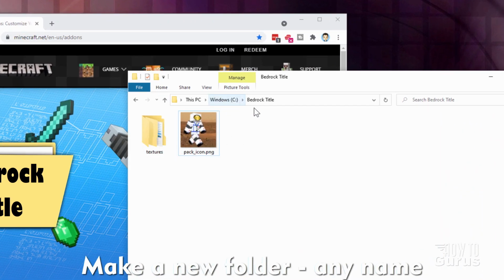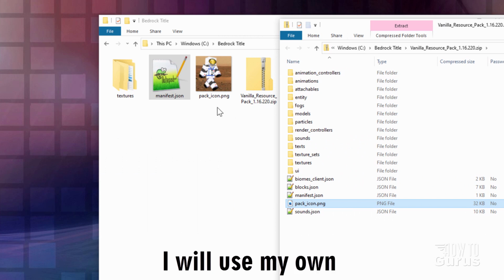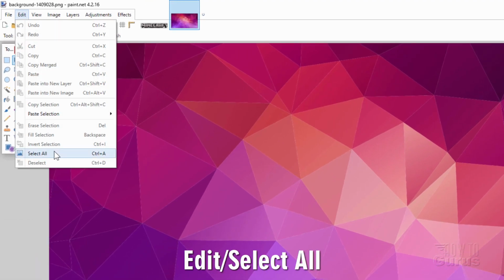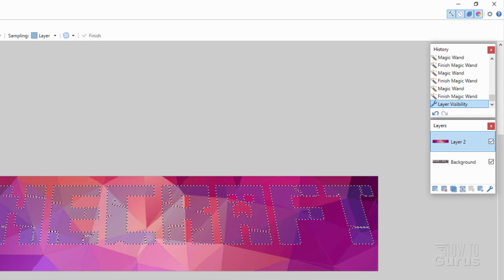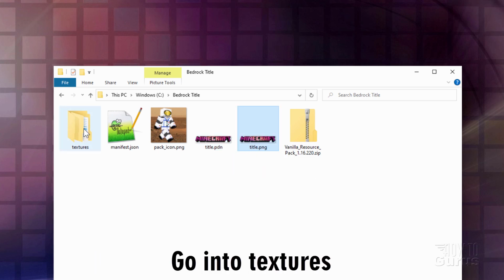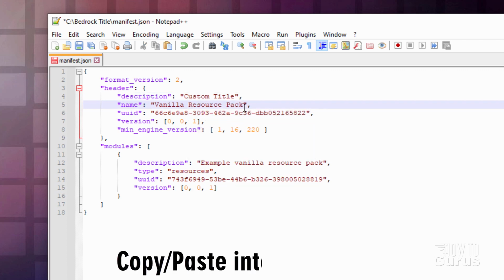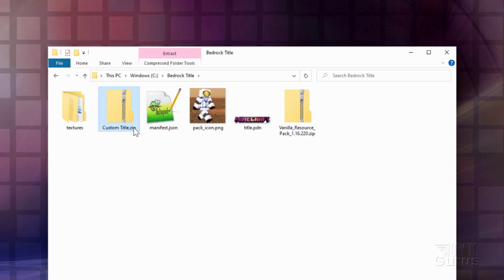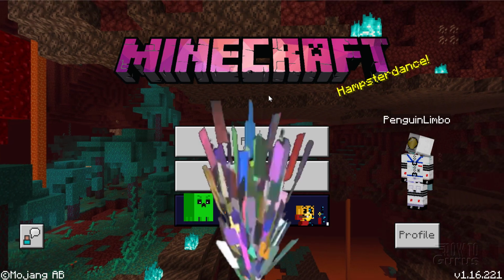How You Can Change the Title Color in Minecraft Bedrock - Make a Custom Minecraft Title Screen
Change Title Color Minecraft Bedrock. I show you how to change the Title Screen text look by adding new colors and texture to the logo letters. How to make a custom Minecraft Bedrock Title Screen with a change of the Title Color.

INDEX
00:00 New title example
00:10 Make a new working folder
00:22 Make a new folder for textures
00:34 Get a new vanilla resource pack
00:58 Open and get manifest.json and pack_icon.png
01:18 Get the title.png file
01:41 I will edit in paint net
01:52 Drag title.png into paint net to open
02:05 Open your color graphic file
02:15 Copy and paste into title.png
02:41 Select the letters in the title
03:14 Switch to color layer, invert selection and delete
03:32 Adjust brightness/contrast if you want
03:45 Save file, then Save As to .png
04:09 Done with Paint net
04:19 New folder in textures named ui
04:31 Drag title.png into ui
04:43 Edit manifest.json in Notepad++
05:11 Change description and uuid codes
06:12 Zip up textures, manifest.json, pack_icon.png
06:31 Change .zip to .mcpack
06:41 Double click to load
07:00 Go into Settings and activate new pack
07:22 Like Share Subscribe